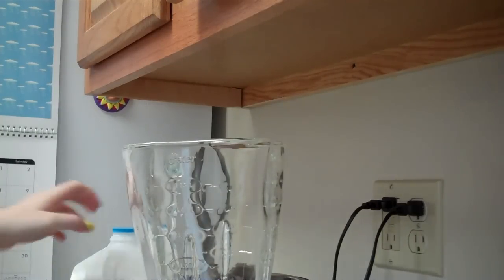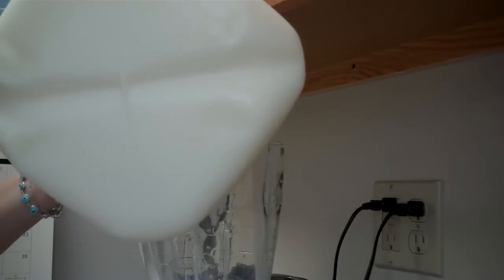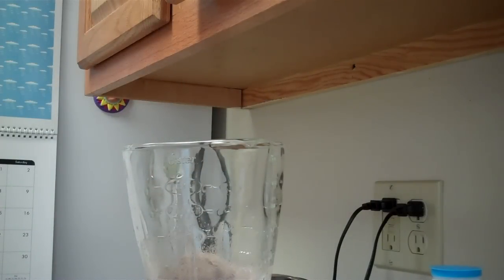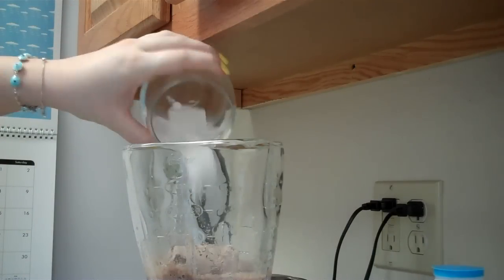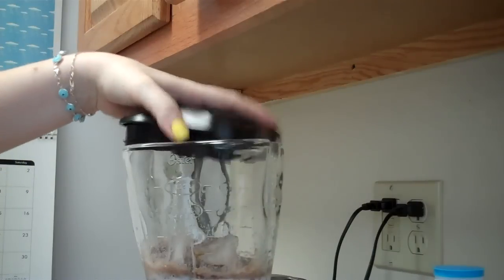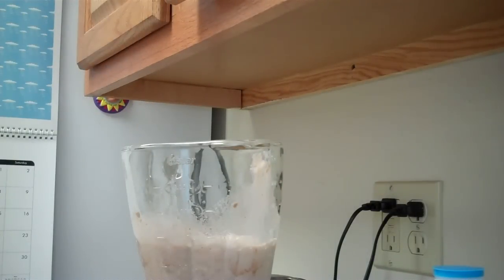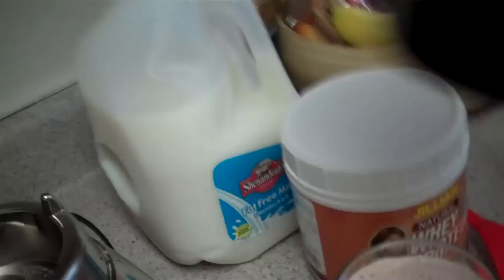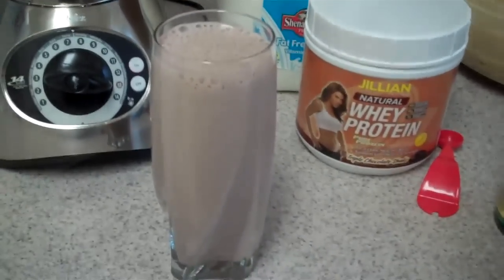Jillian Michaels Whey Protein Shake. Day 2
Flavor: Triple Chocolate shake

AM:
2 scoops of 27 g and 1 cup fat free milk
PM: (post p90x)
1 scoop and 1 cup fat free milk

Info: All info is based on one scoop
1 scoop= 27 g
100 calories
15 g protein
3 g fiber
2 g fat
7 g carbs

In one cup of fat free milk:
90 calories
8 g protein
0 g fat